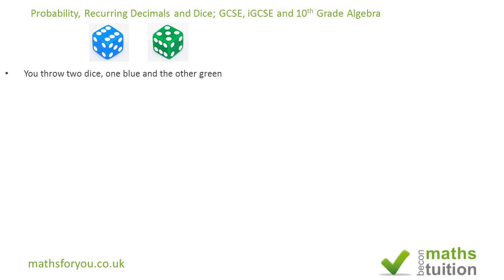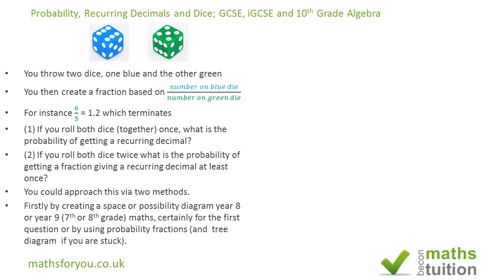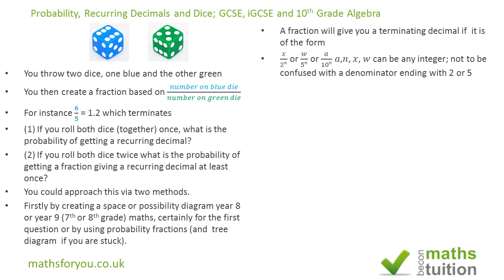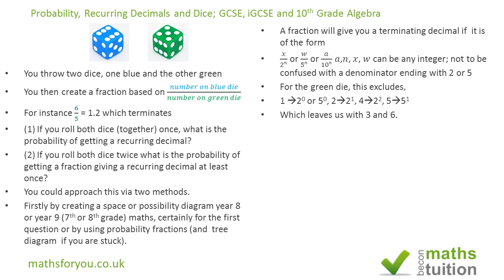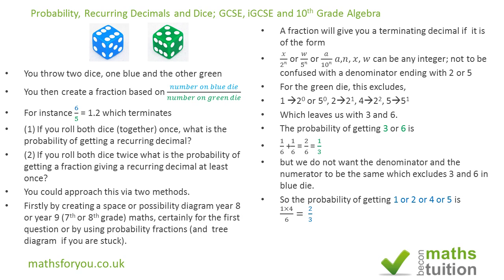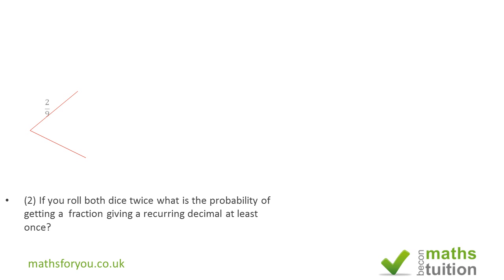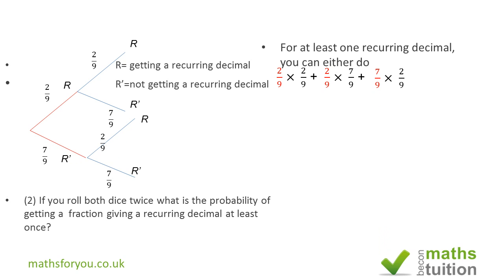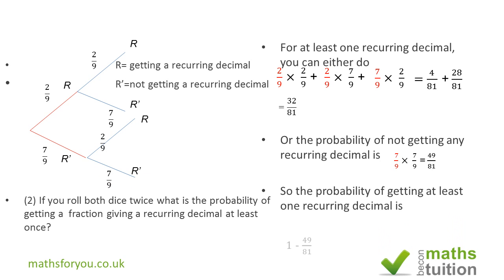Probability, Recurring Decimals, Repeating Decimals, Dice; GCSE, iGCSE Maths, 10th Grade Algebra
Probability, Recurring Decimals, Terminating decimals, Dice. In this exercises, as wel as probability, I have shown the conditions for terminating decimals which is important for the exercise. I also have shown a tree diagrams ro illustrate dependent and independent event.
I'm a Teaching and Learning Practitioner and offer a variety of maths tuition options, including tuition over Skype/Hangout, phone and email, as well as face-to-face tuition.
Is there a topic or maths question you'd like me to help solve?